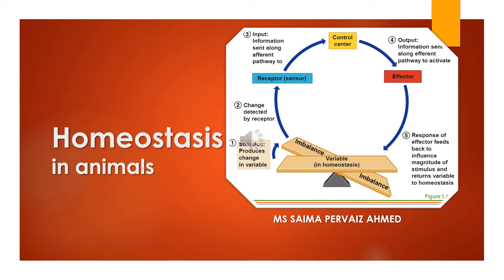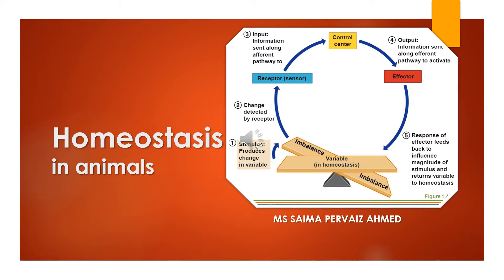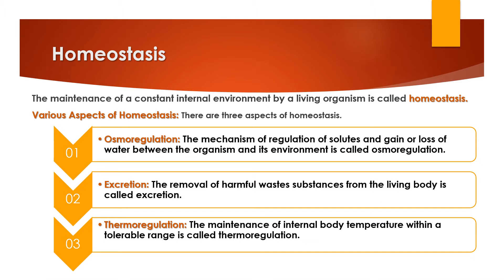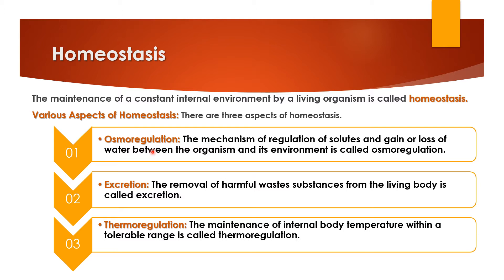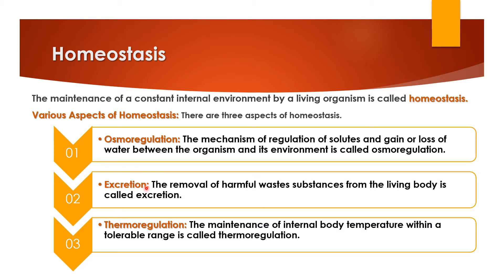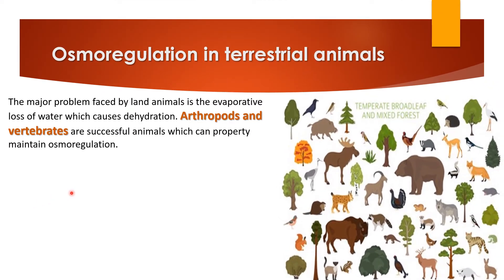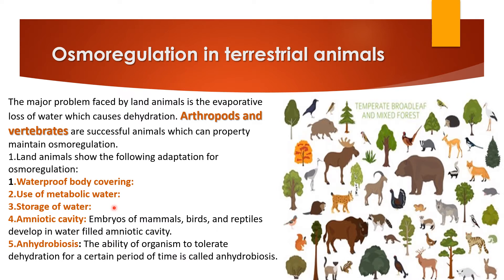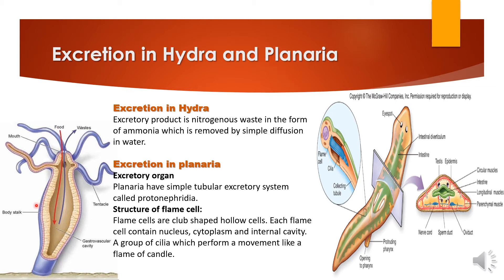Homeostasis in animals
This video explain process and aspects of homeostasis in different animals